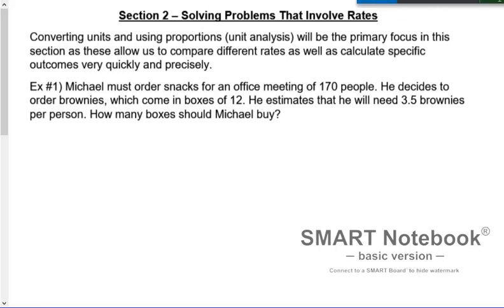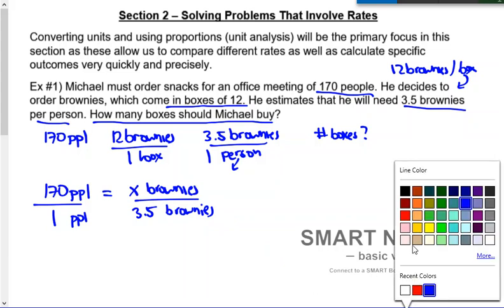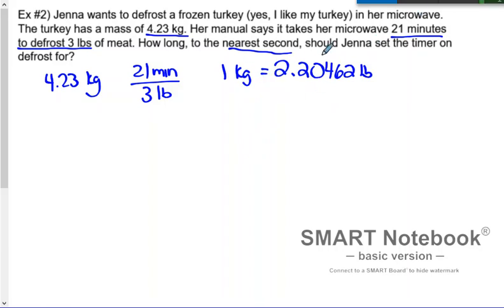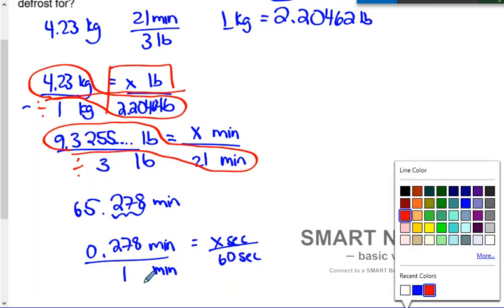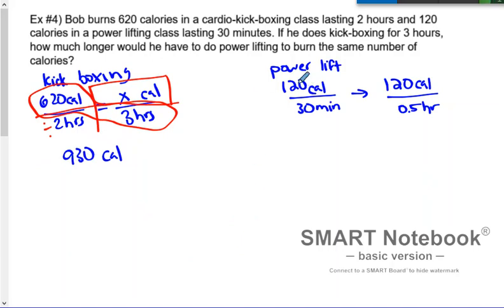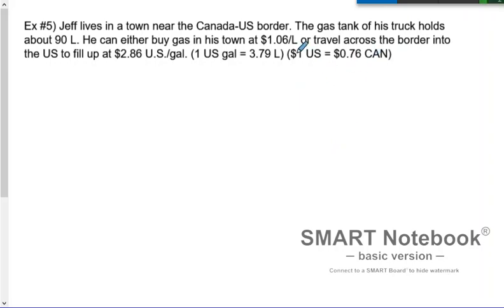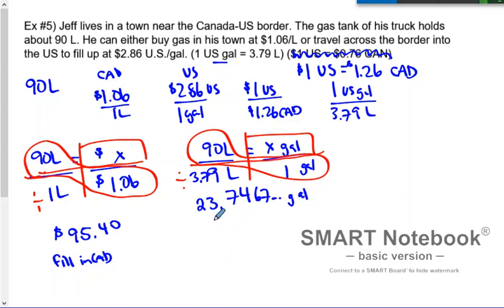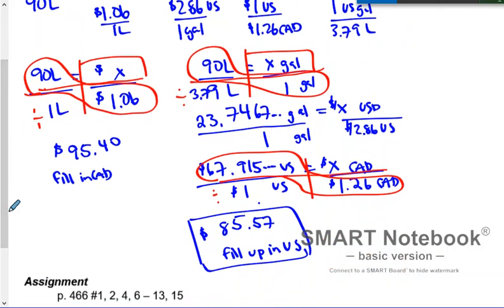FD20 1.2 Solving Problems Involving Rates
Lesson on solving problems using proportions (not unit analysis)